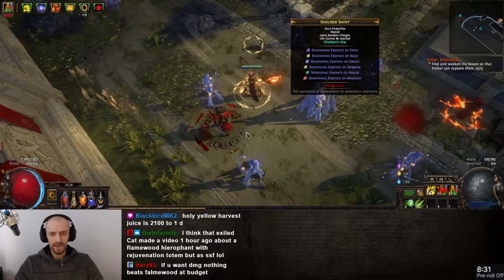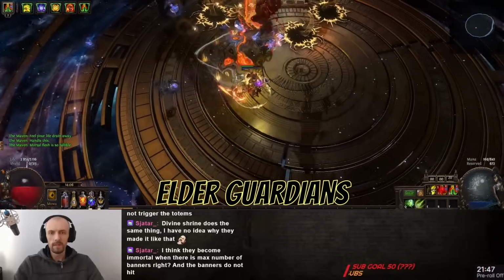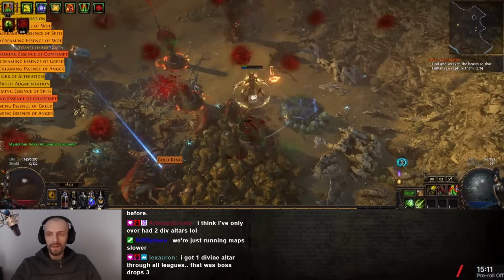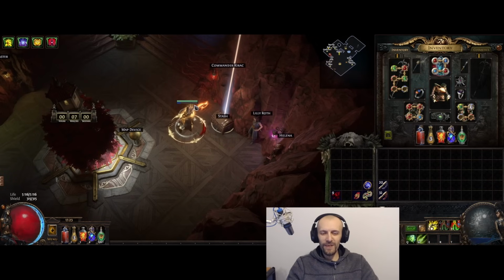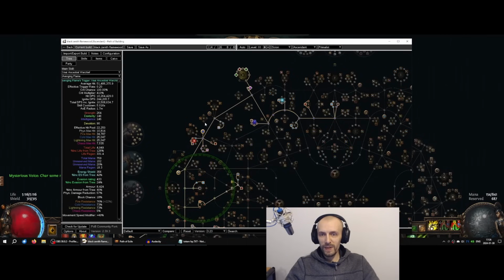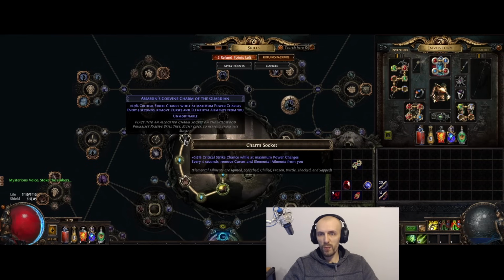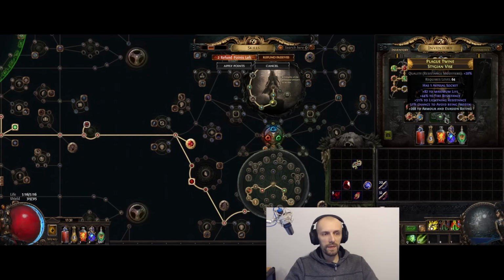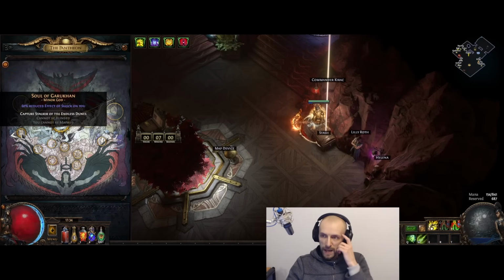Black Zenith Flamewood is absolute MONSTER! 1bil+ damage - Path of Exile (3.23 Affliction)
Building highest damage build with Flamewood and Black Zenith gloves. Flamewood scaling is rather ridiculous and relatively cheap to build. 69mil average hit damage per projectile (20 of them).

►Time codes
00:00 About build
02:42 What is this good for?
04:55 Black Zenith gloves, other setup
11:45 Easy Freeze immunity
12:48 Getting lvl21 Vaal Ancestral Warchief
13:30 Pantheon powers
14:40 Next build? Not sure

Ascendancy: Scion (Deadeye, Chieftain). (Primalist).
Items: The Annihilating Light. Kaom's Heart. Black Zenith. Ralakesh Impatience. Replica Dragonfang's Flight (+3 ancestral warchief). Bottled Faith. Dying Sun. Voices (5 point). Bloodnotch + Immutable Force. The Adorned. Rain of Splinters. Militant Faith (Dominus).